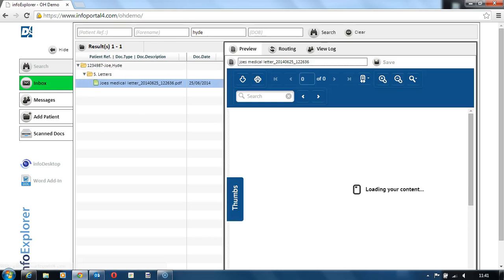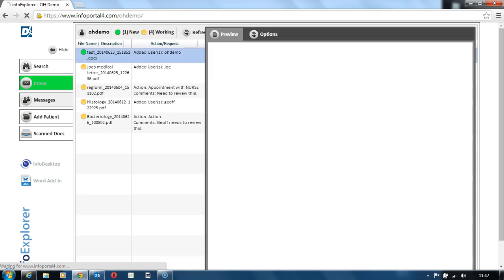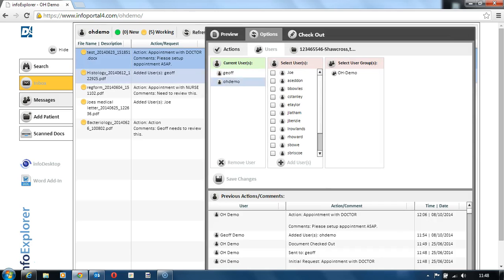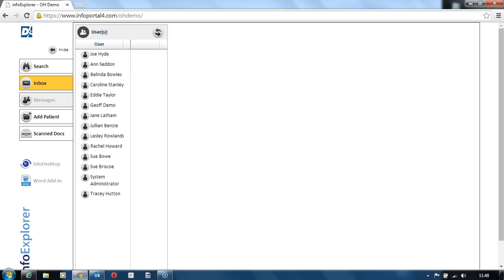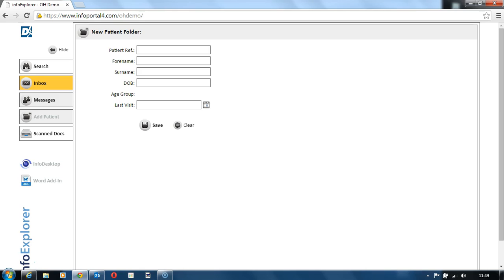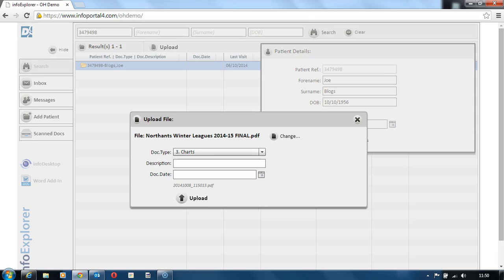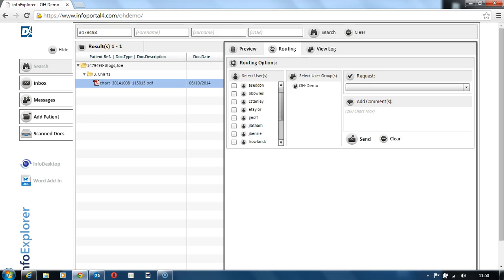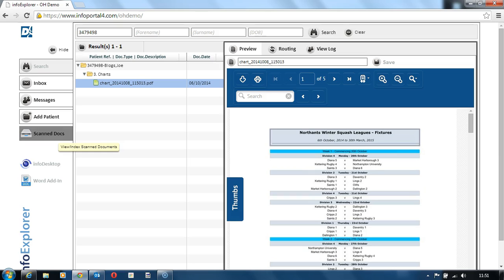Managing Patient Records with infoRouter software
Brief demo showing how infoRouter can be used to manage patient records.